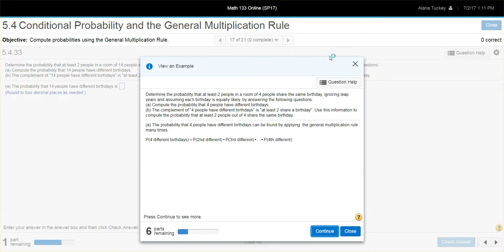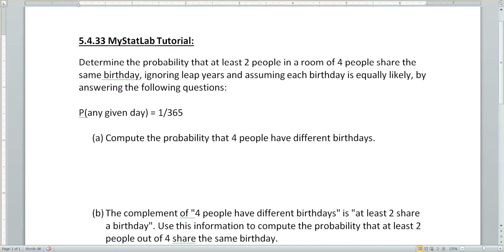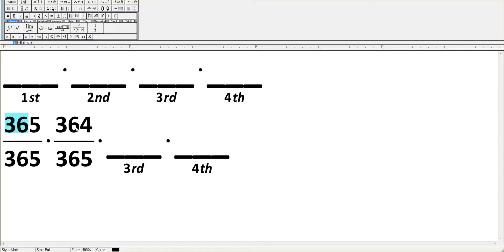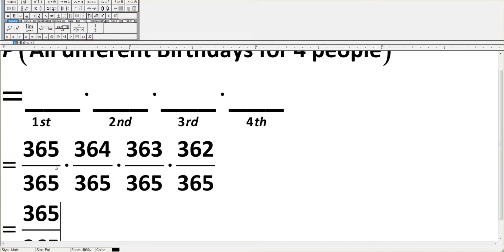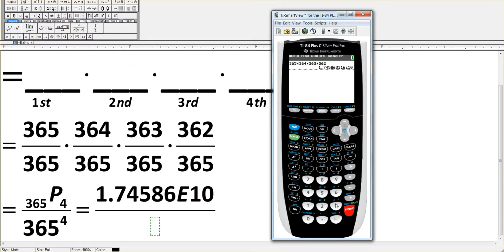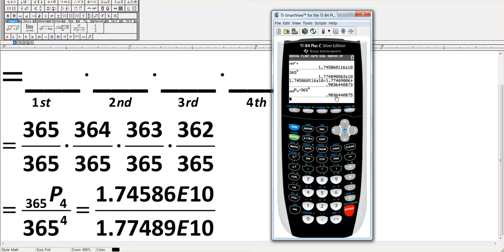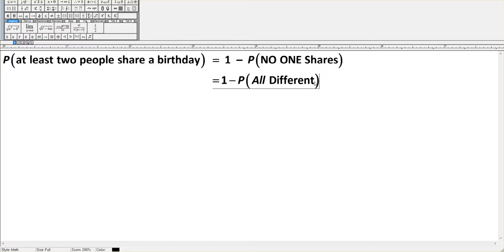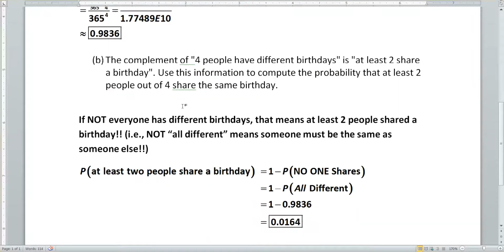5.4.33 MSL Tutorial - Math 133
The "Birthday Problem" explained!!